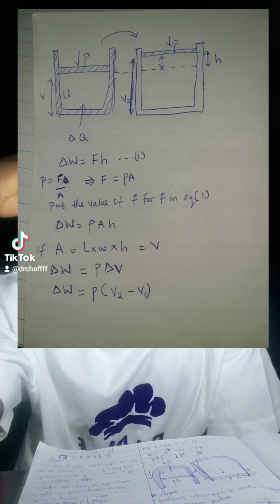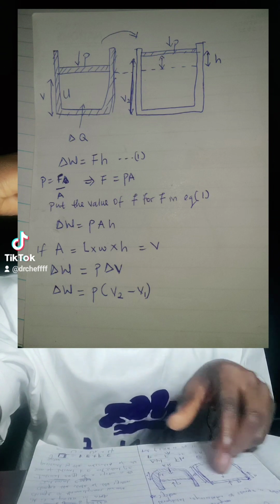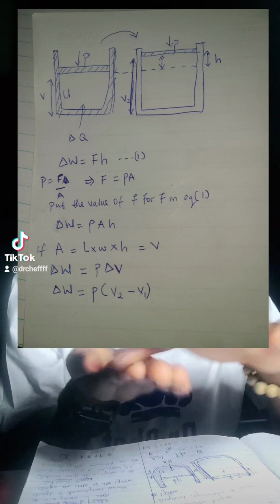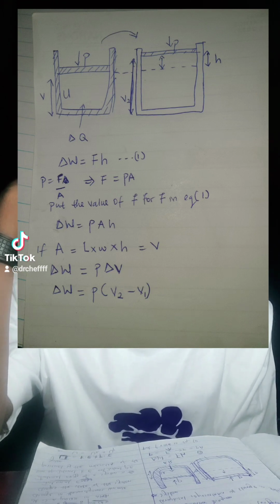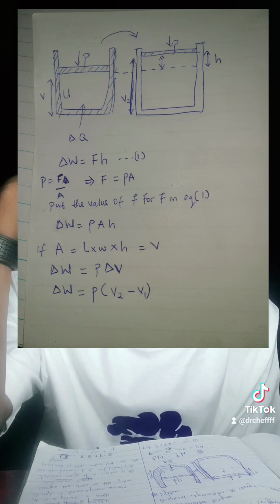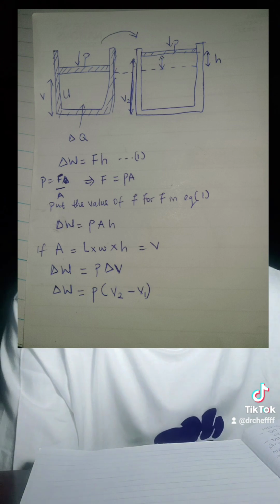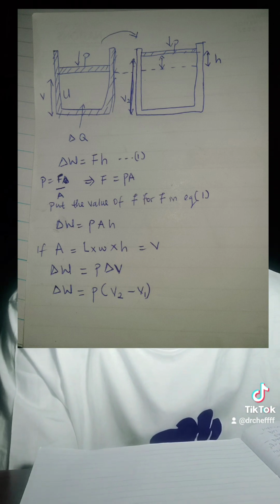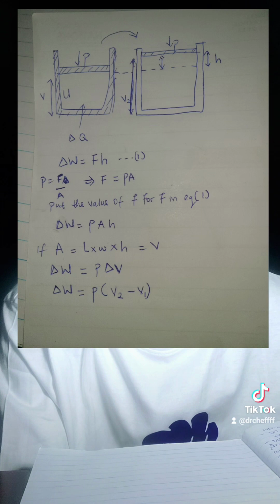UNDERSTANDING THERMODYNAMICS IN PHYSICS PART 2